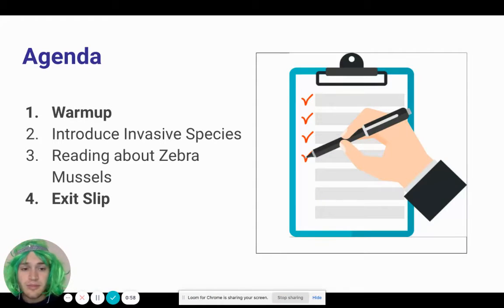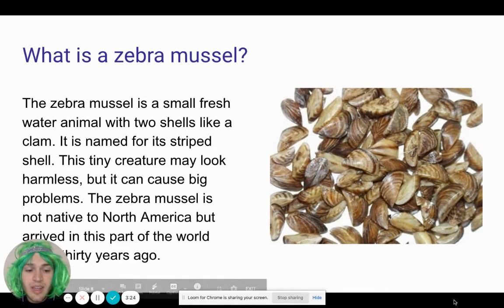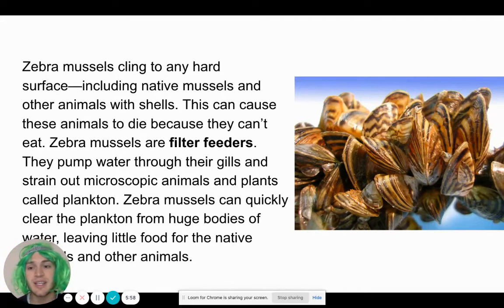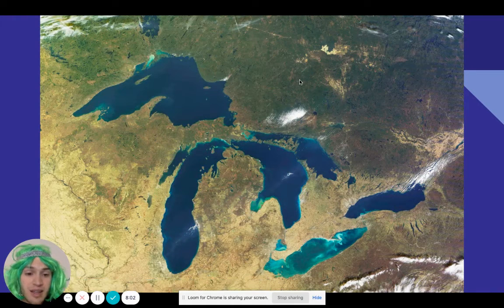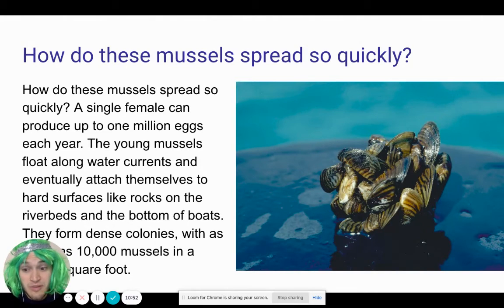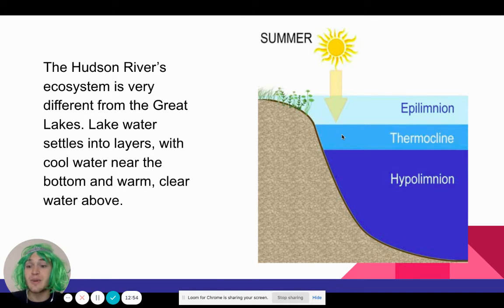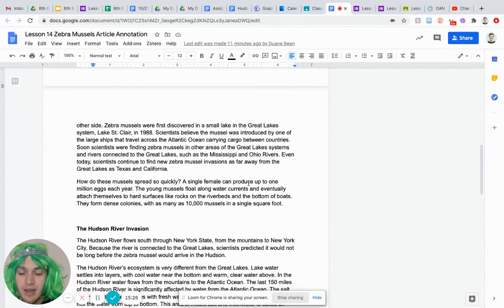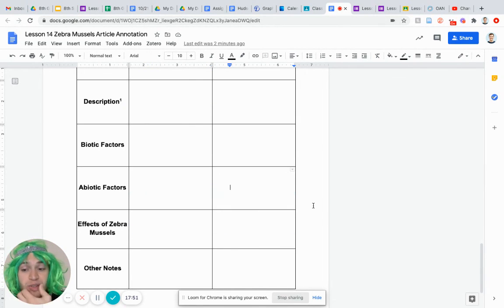8th Science, Lesson 14: Zebra Mussels